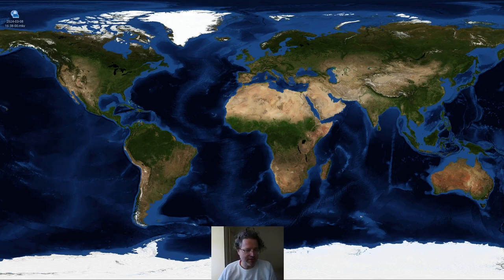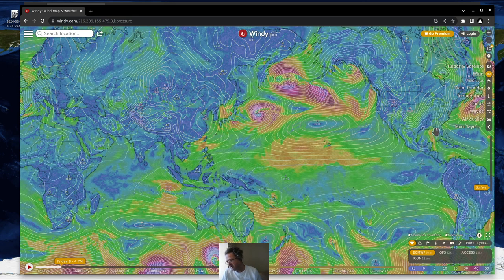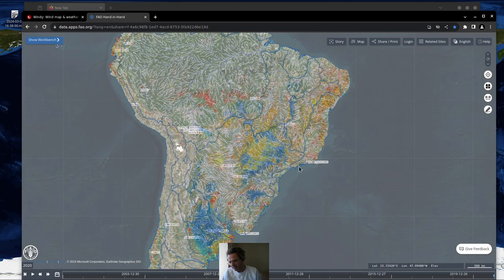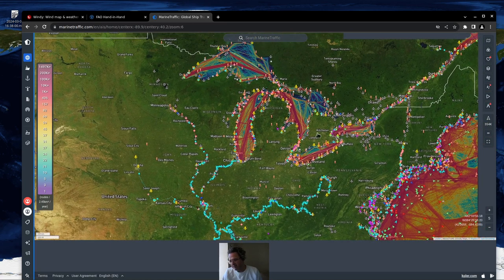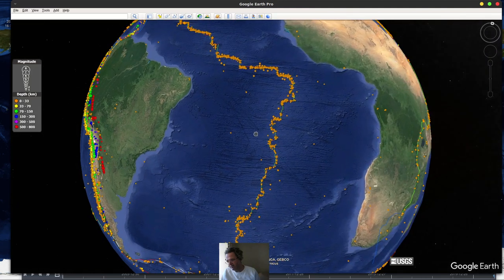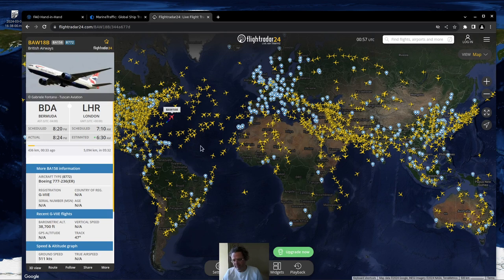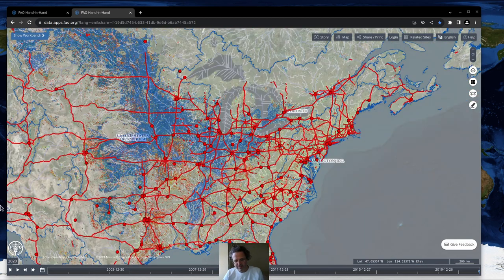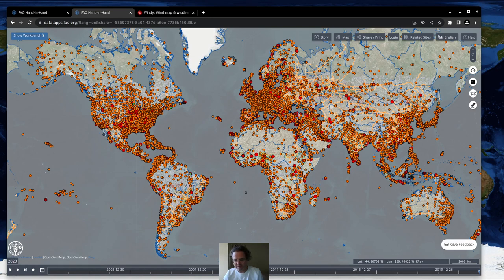WORKING WITH PEOPLE *ALL^ AROUND EARTH! (using maps :)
WEATHER MAPS!